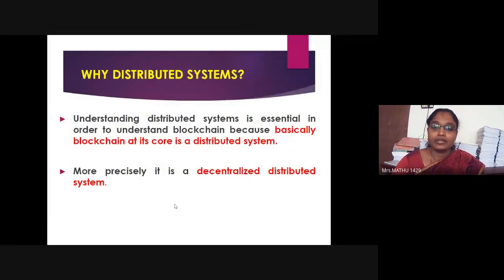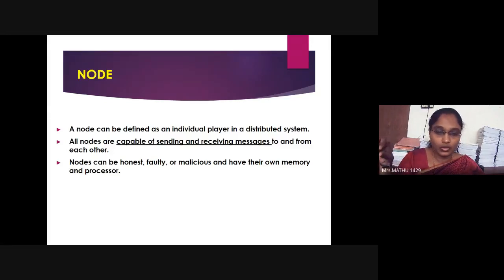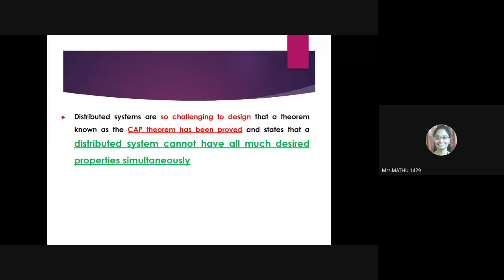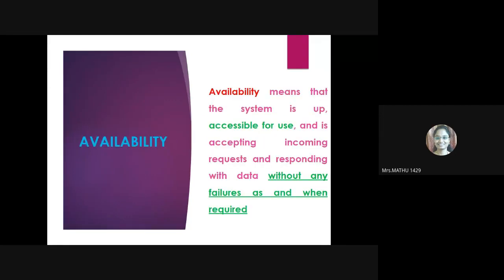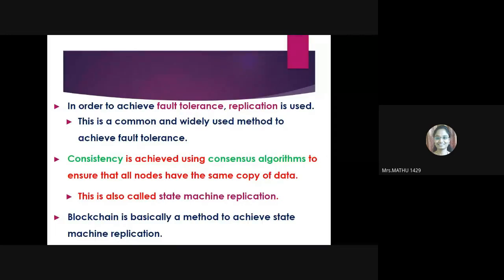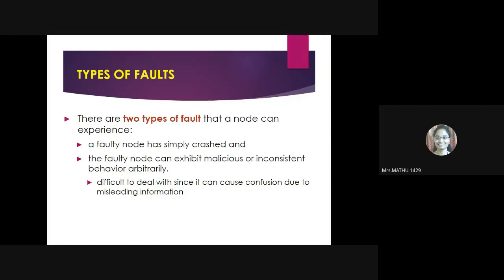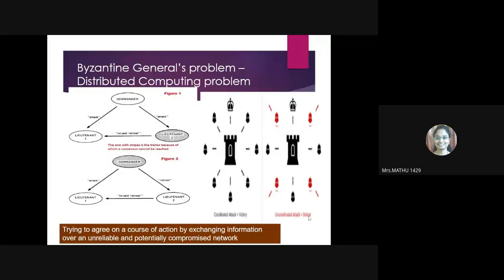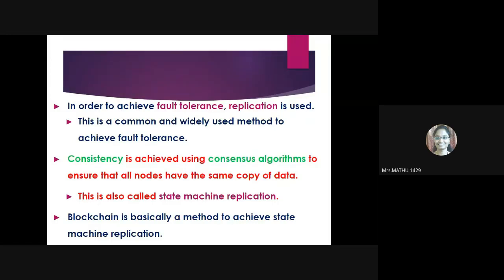Introduction to blockchain, distributed systems